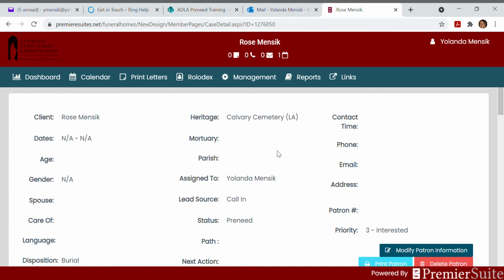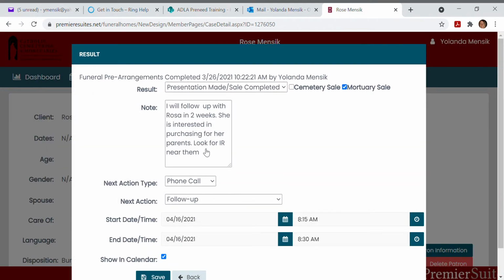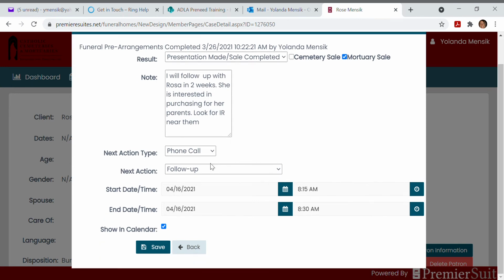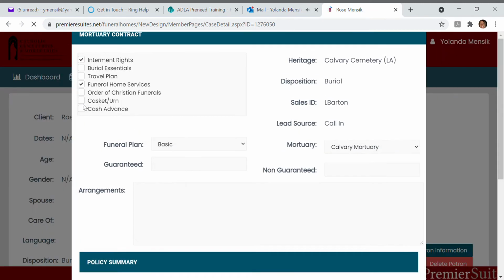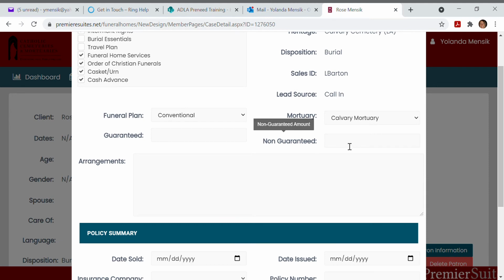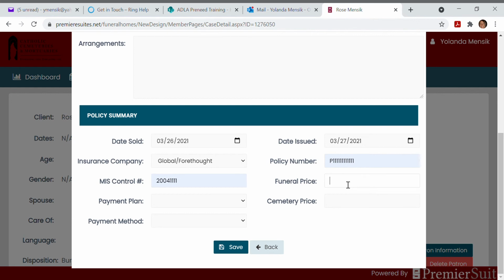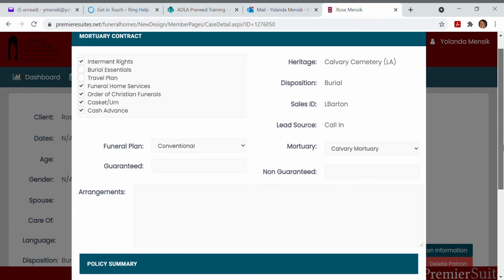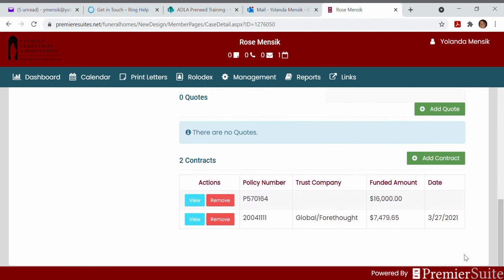Entry of PNFS